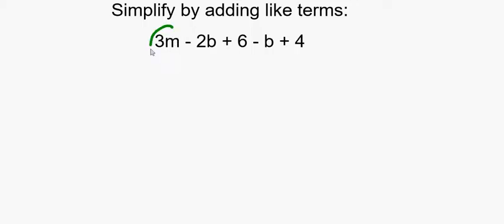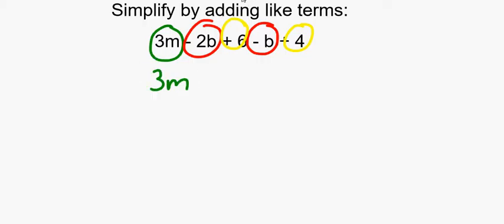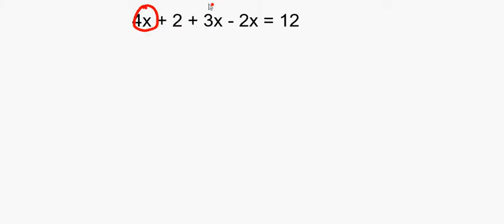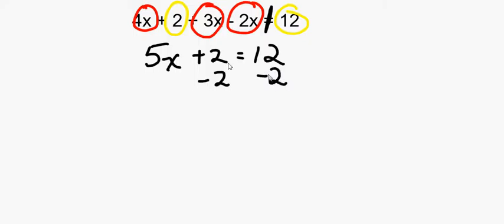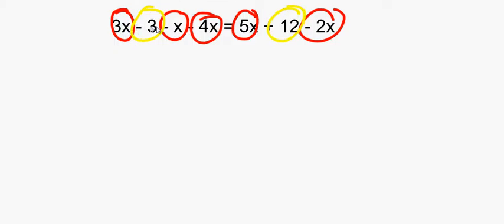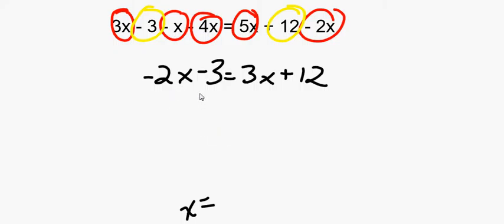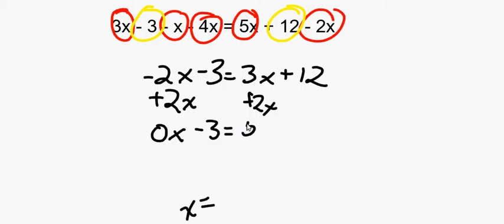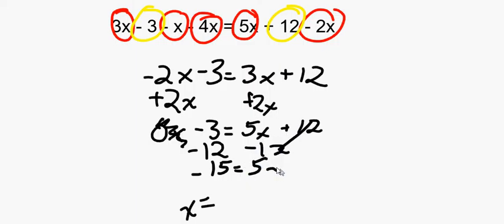Algebra 1/2 Lesson 96 Multiple-Term Equations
Saxon Math Algebra Half (1/2) Lesson 96 Multiple-Term Equations